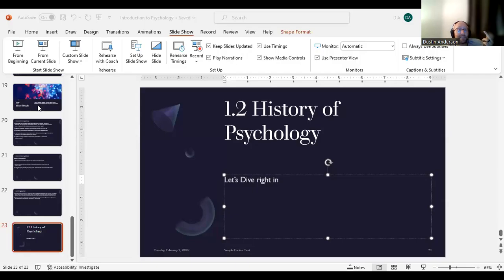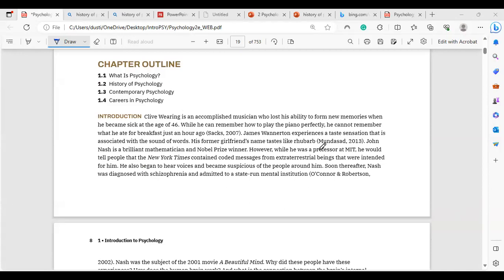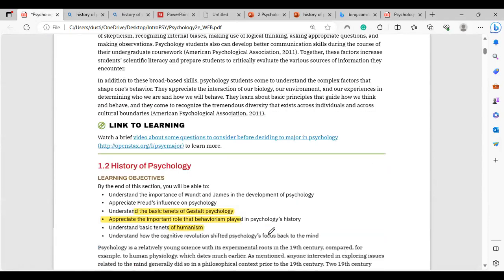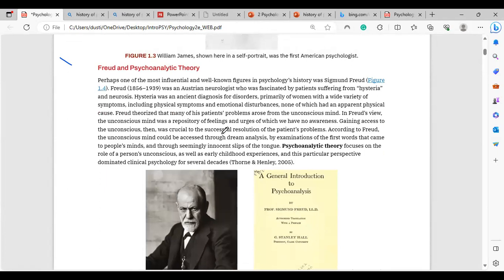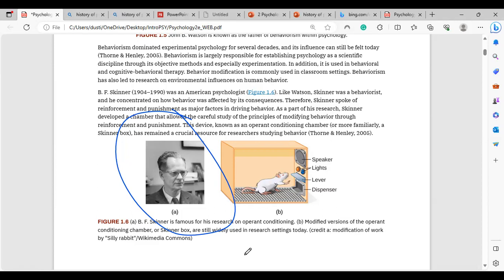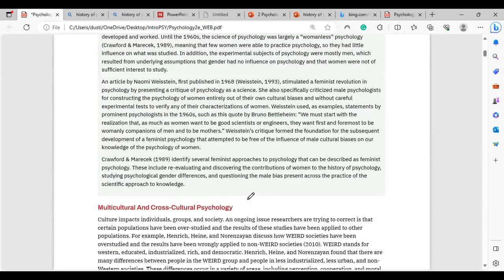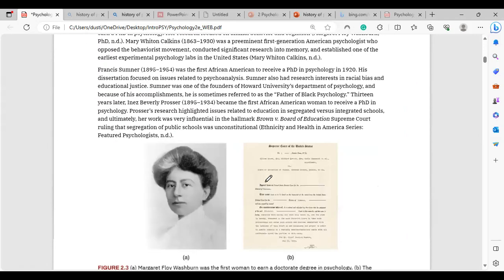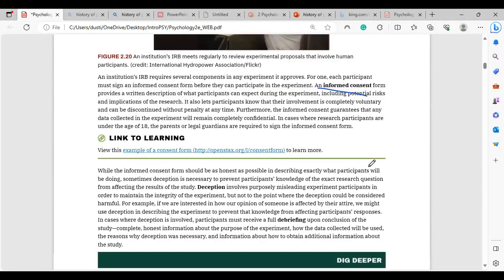Week 1 PSY